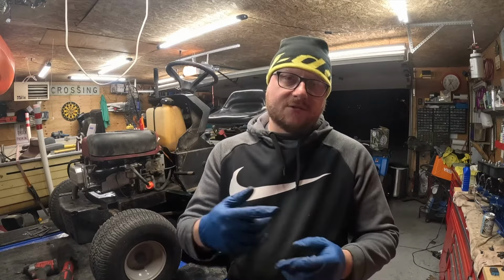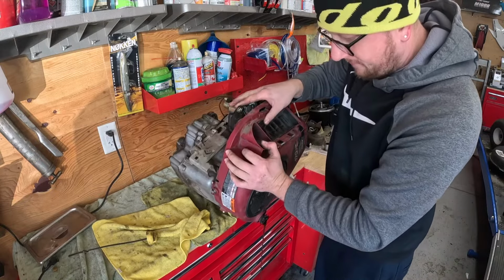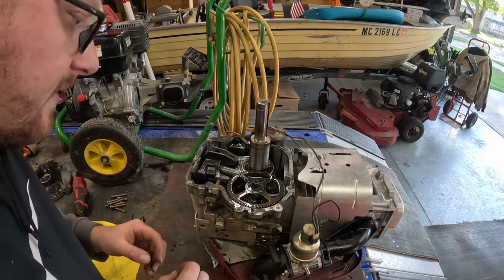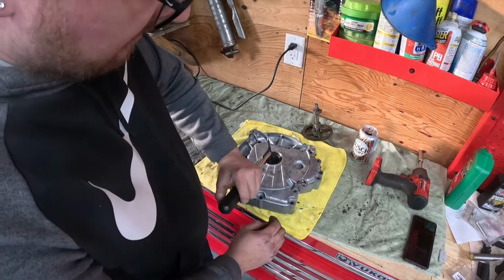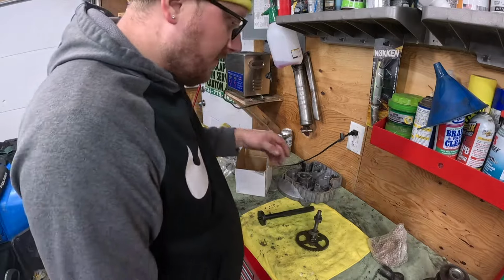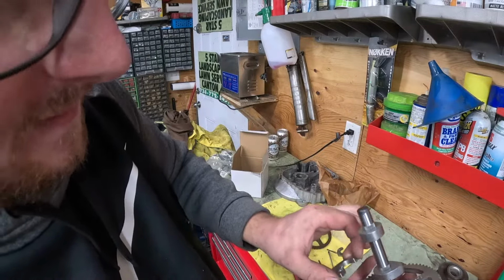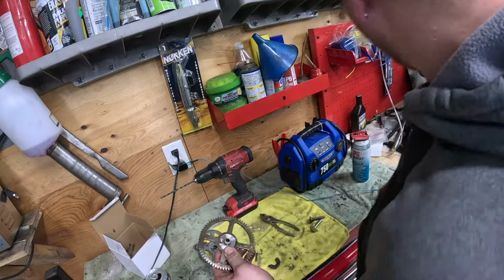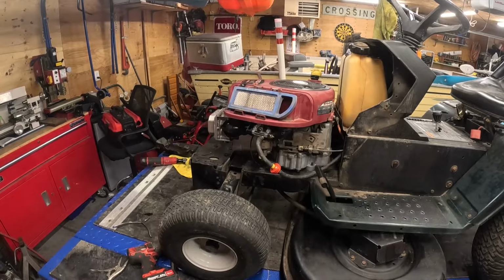Briggs & Stratton Compression Release Fix For 25 Bucks!! Using OEM Cam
Bolens Riding mower Pt3 It runs! swapped the compression release Off a amazon cam for 25 bucks, Briggs & Stratton 17HP compression Release Fix, Part #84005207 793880 Camshaft Kit